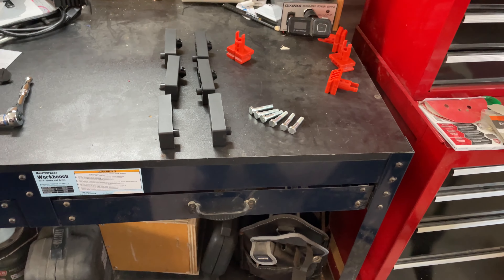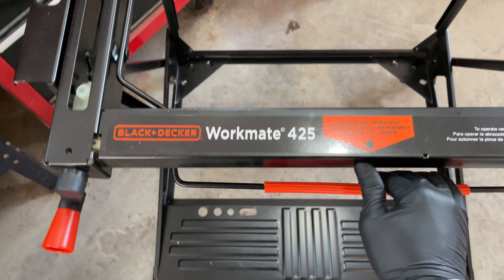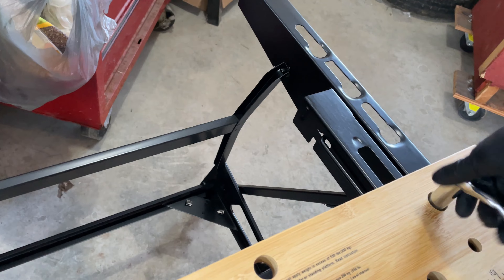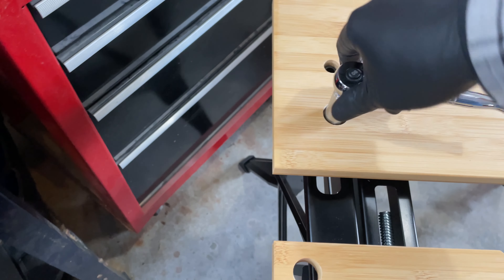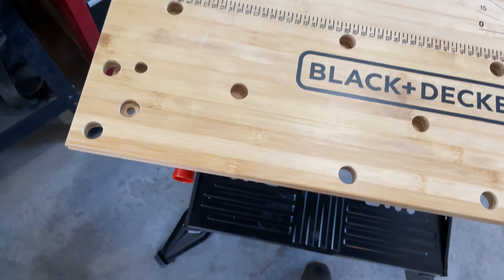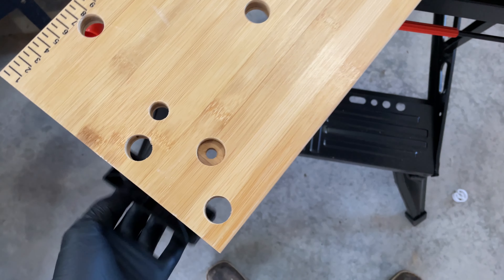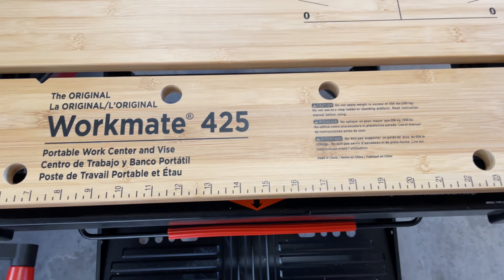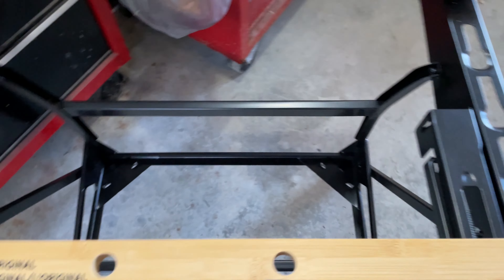How to assemble a Workmate 425 by black and decker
In this video i will show you how to assemble your workmate bench. I show the little thing that stumped me for hours before i realized that two plastic pieces are different than the rest. And how there are different spots to place the pieces. I also learned that as the wood pieces are movable to make it more portable.

Hope you enjoy the video and hope it helps if your stumped like i was!